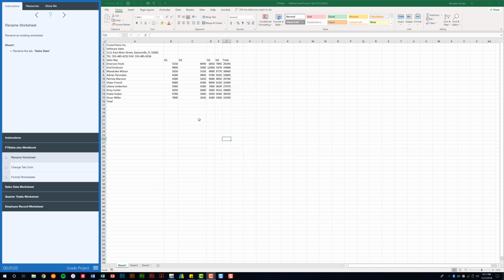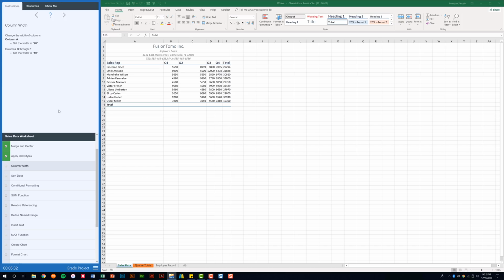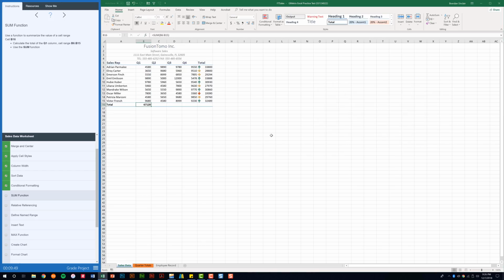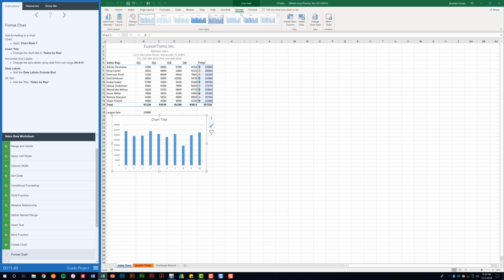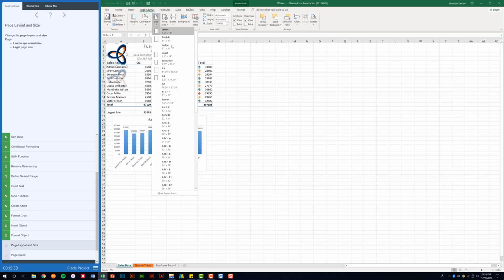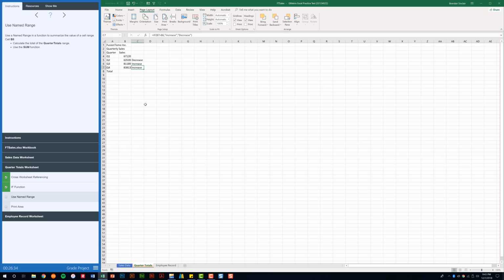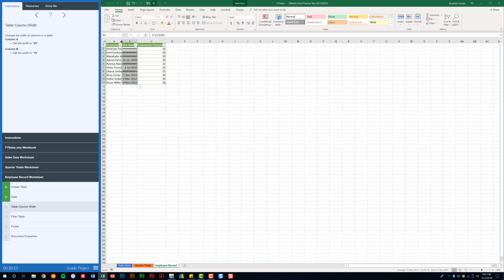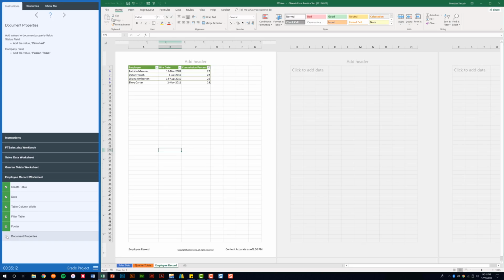GMetrix Excel 2016 Project Review 1 - Full Project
In this video I work through the entire GMetrix Excel 2016 Project Review 1 project. This is the same project that GMetrix created for the Excel 2013 exam called GMetrix Excel 2013 Core Project 1.

RECOMMENDED READING